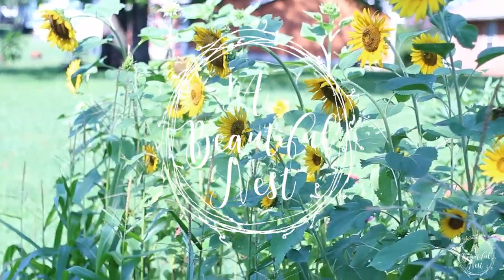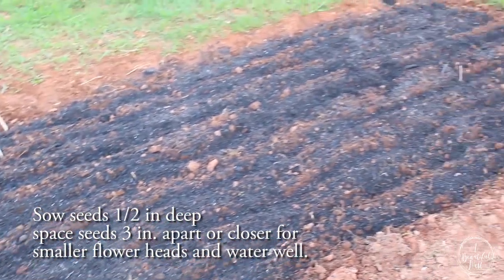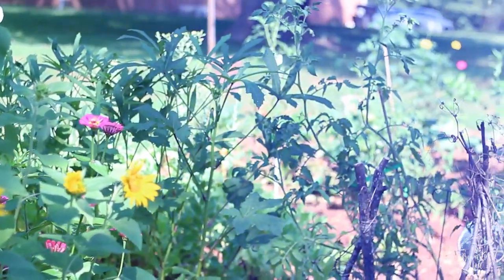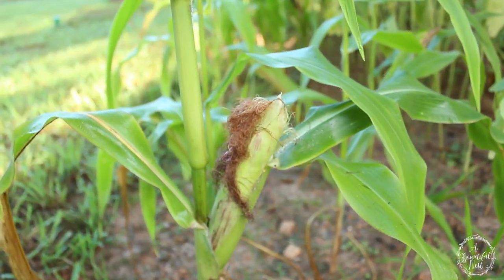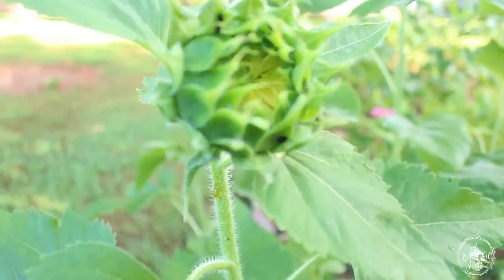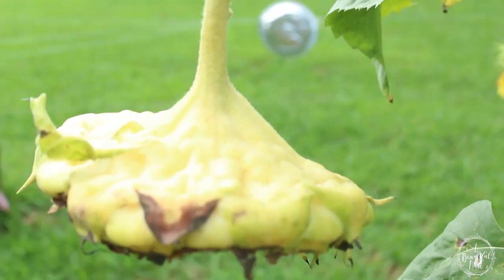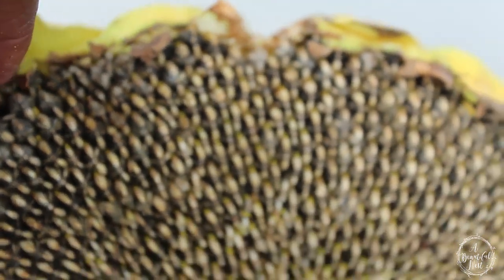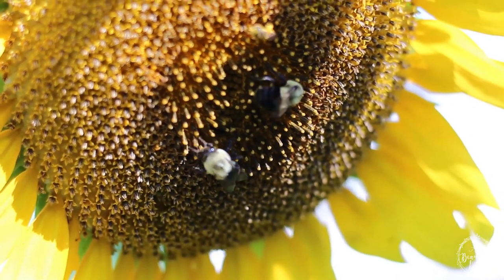HOW TO GROW SUNFLOWERS FROM SEED TO HARVEST // MONDAY MOTIVATIONS // A BEAUTIFUL NEST TV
Let's grow organic sunflowers from seed to harvest! Growing sunflowers is such a rewarding experience in your garden. It is relatively an easy flower to grow with little maintenance or pest but if pest become an issue they are easy to eliminate with organic methods.

In early morning before the sun comes out you can apply neem oil and water solution to the plant lightly spraying the infected areas. You can them pick or knock off pest into soapy water. Sunflowers germinate within about 10 day or fewer and will need protection around the stem from cut worms.

They love the sun so be sure to plant them in a sunny spot for the best growth. Deer love sunflowers so protect them from predators! Eeek! My sunflowers reached heights upwards of 13 feet or more!   Wow right! You can harvest your seeds for more sunflowers the next season.

Sunflowers come in a variety of colors and are the happiest flower in the garden. They will bloom all summer until fall.  Cut your flowers while buds are slightly closed for your cut flower bouquets. The buds will open up over time in the vase.  Sunflowers can be grown in pots as well as direct seeded in the ground.

They will put a smile on your face so give them a try.  Happy gardening!

Hi Beautiful Nesters bringing you a MONDAY MOTIVATIONS to kick start your week.  Sorry that is a day late.  I'll be sharing with you recipes, DIY's, homeschool helpers, gardening tips, and more! Let's support each other and share our stories together! Don't forget to "GROW SOMETHING BEAUTIFUL!"

TOPIC: HOW TO GROW SUNFLOWERS FROM SEED TO HARVEST

LET US KNOW WHAT YOU'LL BE GROWING THIS SEASON IN THE COMMENT SECTION BELOW! HAPPY GARDENING!